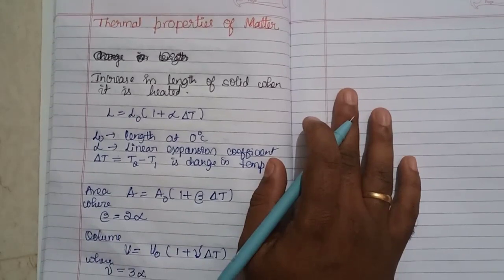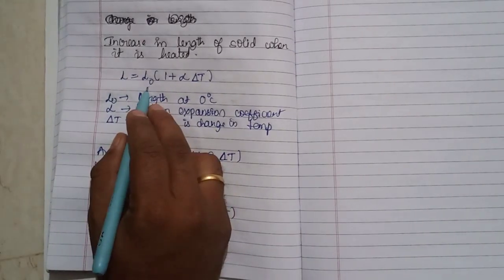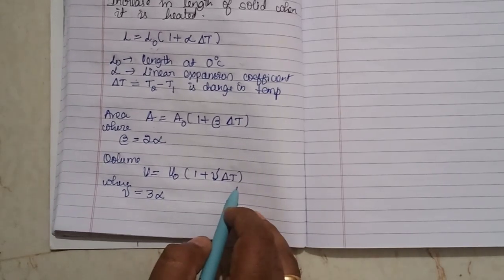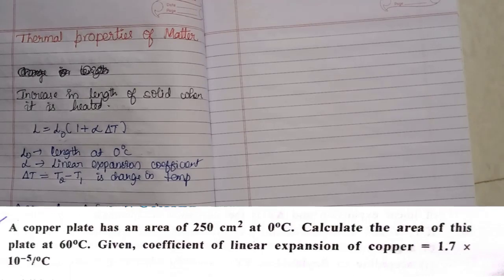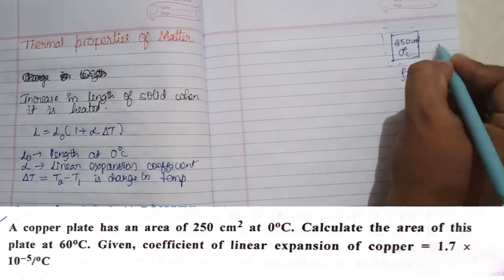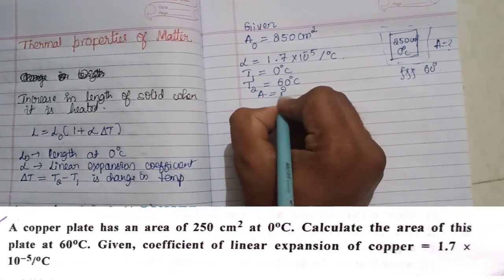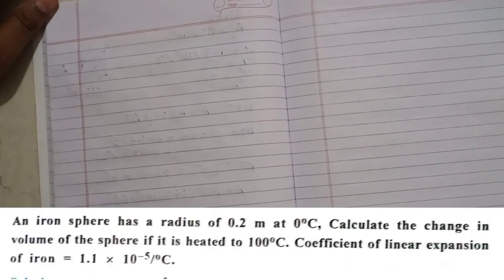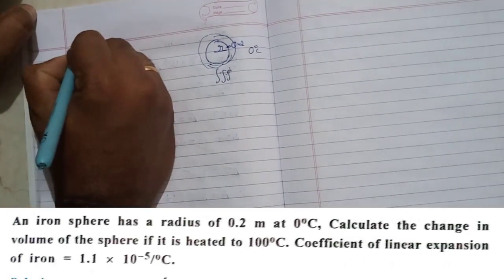Class 11 Physics problems. Thermal properties of matter problems. Very important problems of 1st PUC